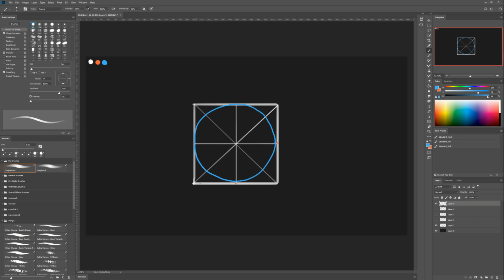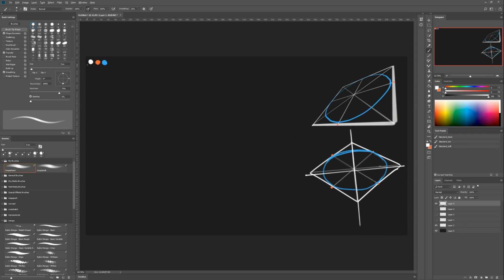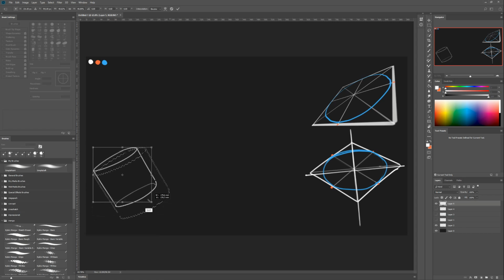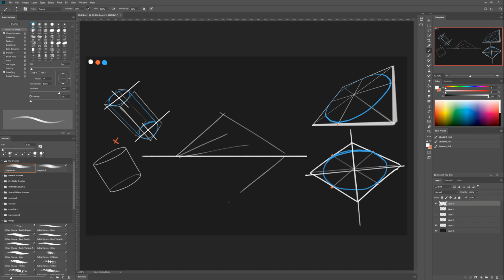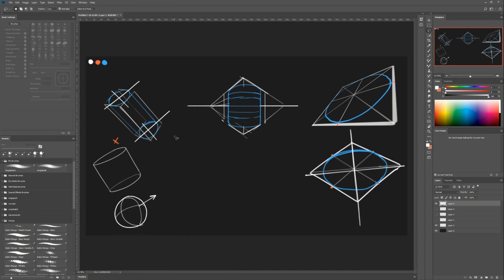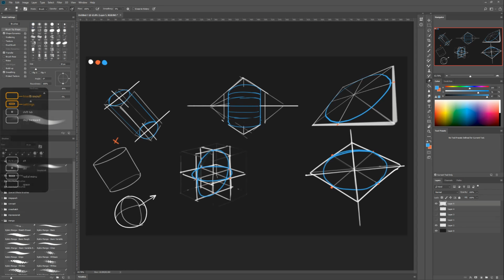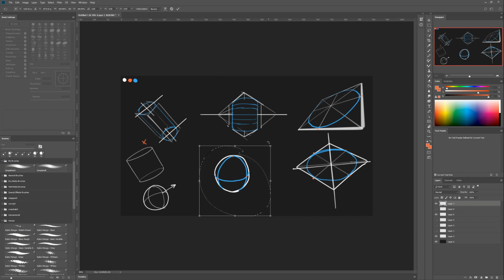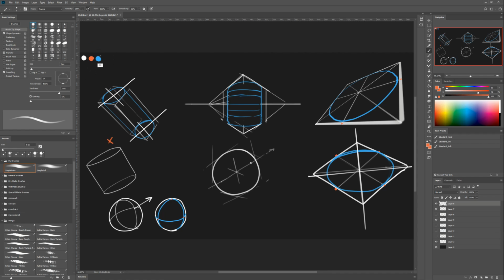How to Draw Ellipses [Cylinders & Spheres] Accurately - Construction Techniques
In my recent studies about drawing I learned that my way of drawing ellipses was very inaccurate. I ended up spending many hours on learning how to draw these shapes more accurately. Eventually I would want to use Ellipses to construct cylinders, spheres and even more complex objects, from various angles. The techniques that I will show you in this video are the ones I found to be the most effective and useful. I even suggest my own technique at the very end that makes the construction a bit simpler and time efficient. I hope you can gain something from watching this video.